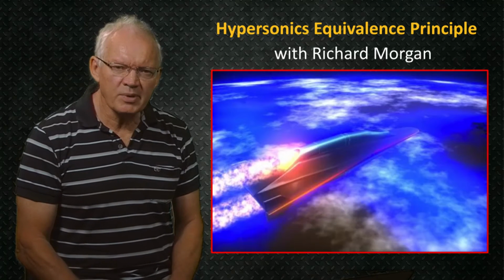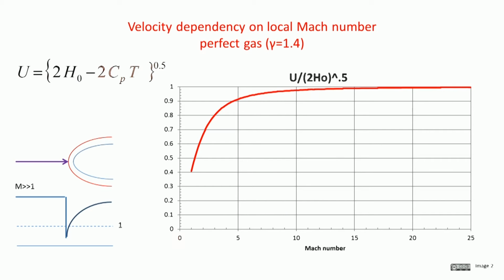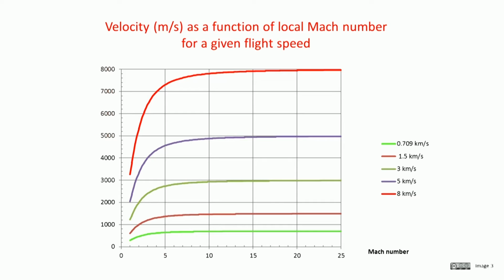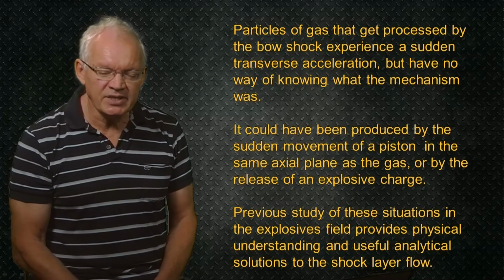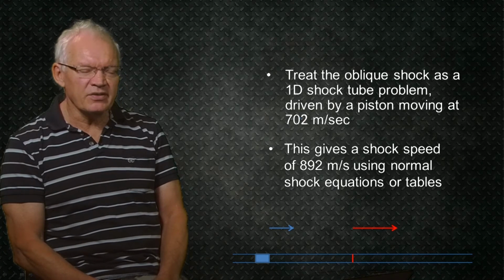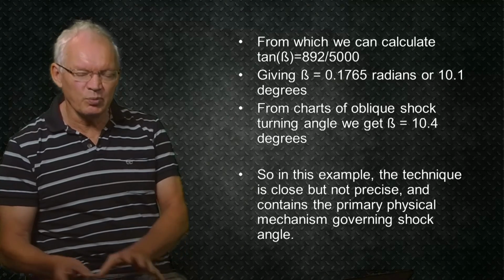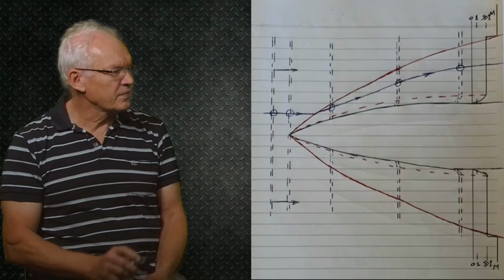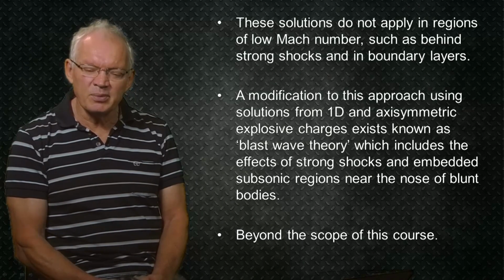UQx HYPERS301x 5.4.1 Hypersonic Equivalence Principle